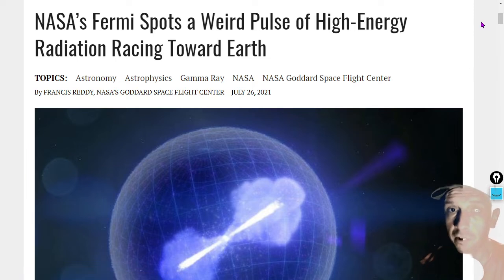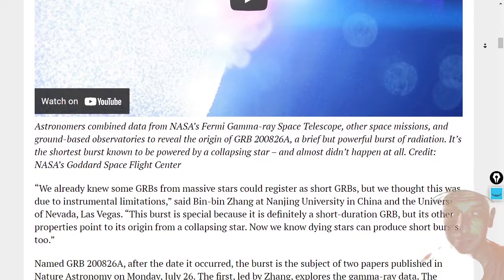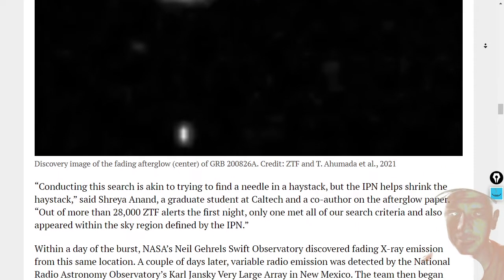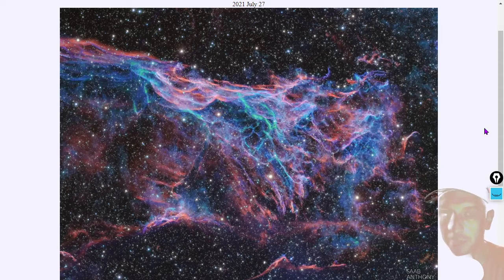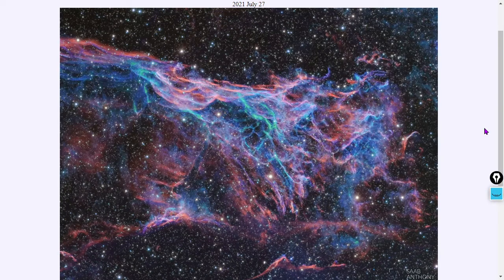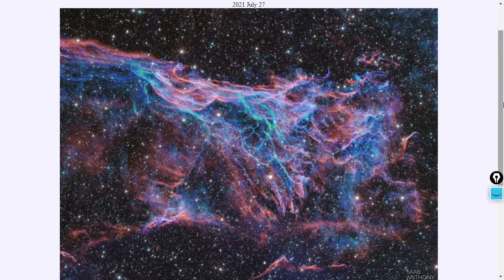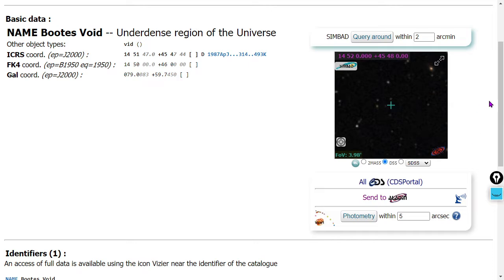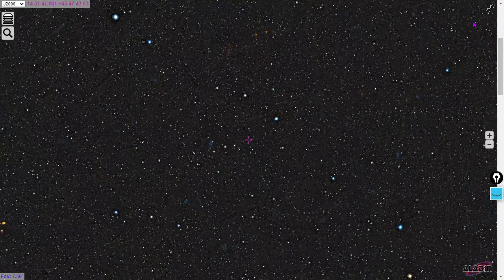We'll VOID Your Alarmist Cosmology. Bootes Void Summarized! | Cosmology Segment